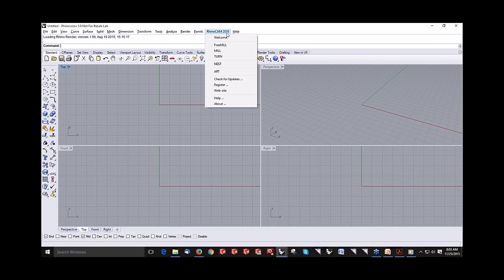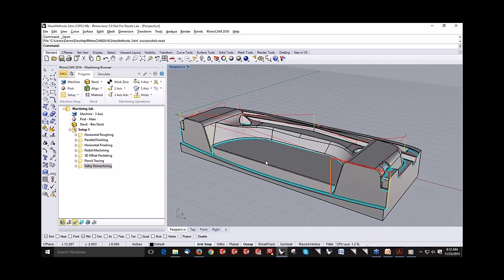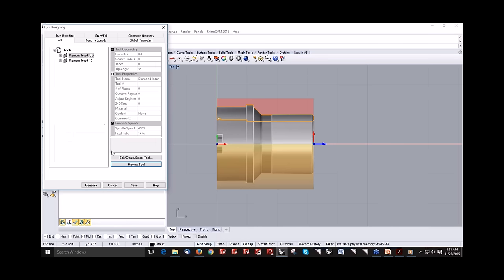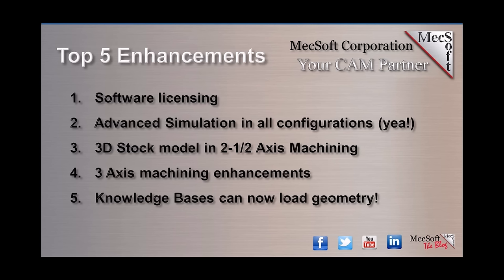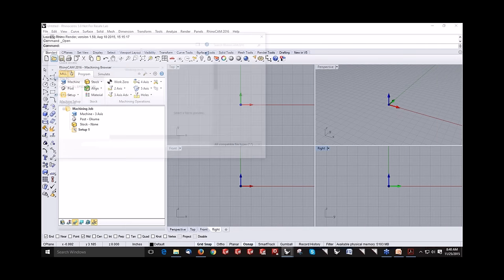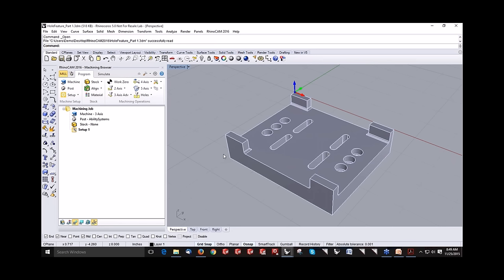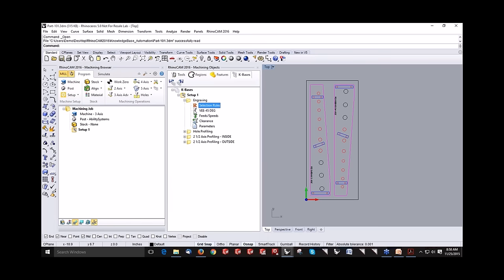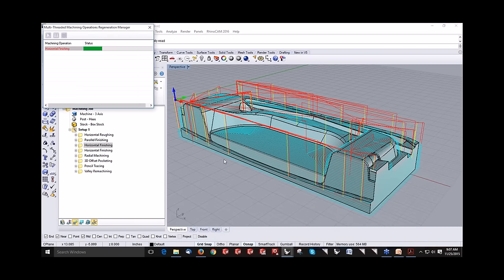Open Webinar: RhinoCAM 2016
Join us from the comfort of your own computer as we show you an overview of RhinoCAM 2016, MecSoft’s CNC programming software for Rhinoceros 5.0. The RhinoCAM 2016 product suite features four modules, MILL (2 to 5 Axis), TURN (2 axis), NEST, and ART, that are fully integrated into and running completely inside Rhino.

Some of the newly introduced features that we will be showing are:
• Enhancements to 2 Axis, 3 Axis and 4 Axis milling methods
• Enhancements to Tooling, Feeds/Speeds, KBs and Knowledge Bases
• Utilities for cabinet makers to help in programming toolpaths for cabinet manufacture
• Enhancements to the NEST module

Product Information
This webinar showcases RhinoCAM’s user interface, how to use it's various modules and demonstrate the new features and functionality introduced in RhinoCAM 2016. Visit MecSoft.com to see a list of all our products.